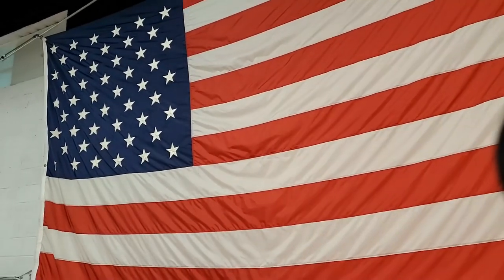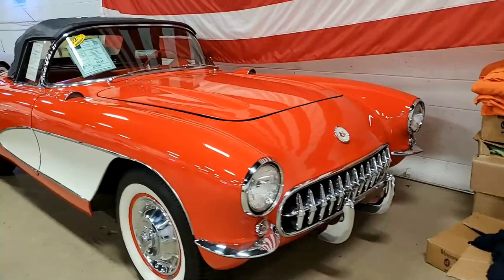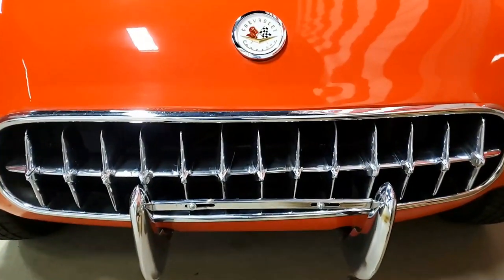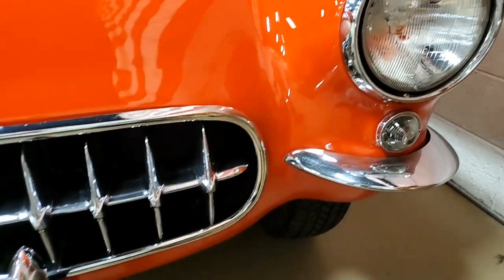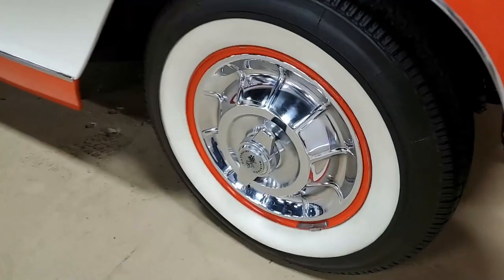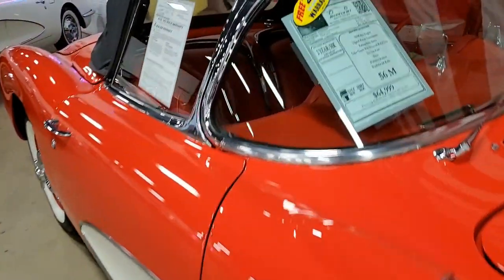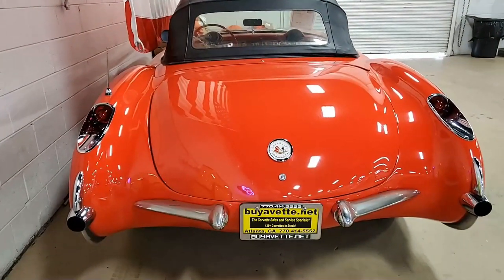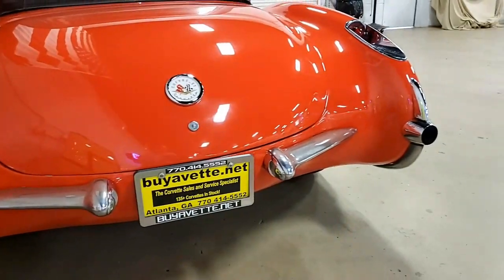1956 Chevrolet Corvette Convertible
1956 Chevrolet Corvette Convertible For Sale

Venetian Red with White coves, Red vinyl interior, Black convertible top.

Features include two tone paint, Wonderbar AM radio, parking brake alarm, heater, windshield washers.

Originally assembled on July 26, 1956, this 1956 Corvette Convertible comes in the desirable Red/Red color combination, and is in average condition. This car's paint is avg, with a good shine. All exterior chrome and stainless is avg as well, as is the weatherstripping, steel wheels, and correct style hubcaps. Taillights are in good condition, and Coker Classic radial wide whitewall tires show an average of 10/32nds tread depth remaining. The interior of this 1956 Corvette Convertible shows avg seats, carpet, door panels, gauges, steering wheel, and dash. Added seatbelts are in good condition, and correct appearing Wonderbar AM radio is in place. Chrome upper door panel trim has been added as well. The NOM 283ci engine in this car shows casting number 3789935, original casting date April 29, 1963, final assembly date April 30, 1963, and a "CL" suffix. This engine is fed by two Carter 4 bbl carbs, mounted on a correct 1956 Corvette GM aluminum intake manifold. Correct appearing finned aluminum valve covers with "corvette" script are in place, along with correct ignition shielding and generator. Chrome radiator flex hose has been added, and the frame is solid and rust-free.